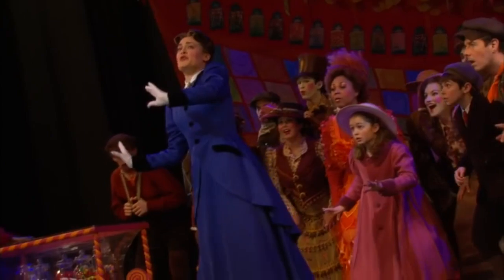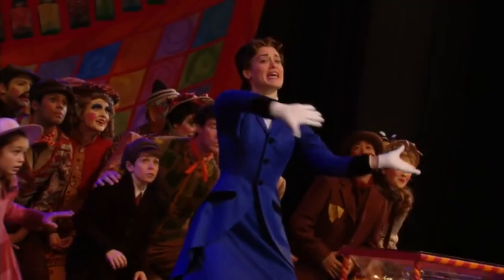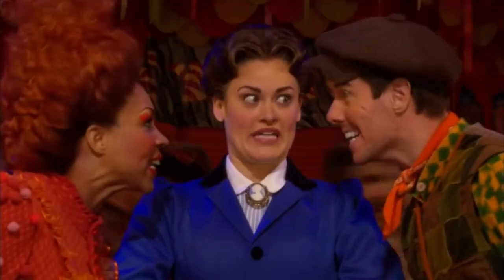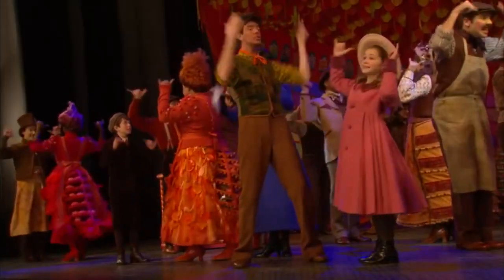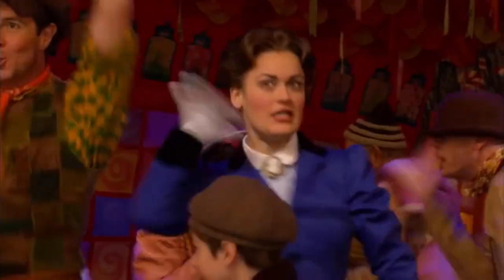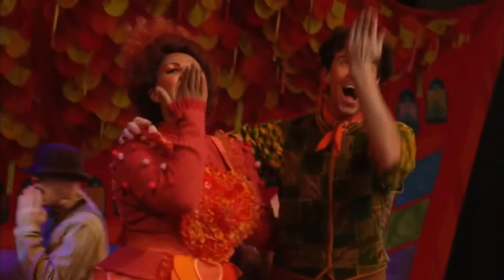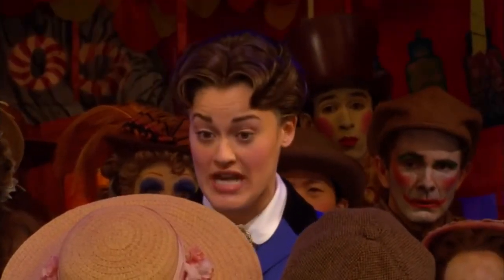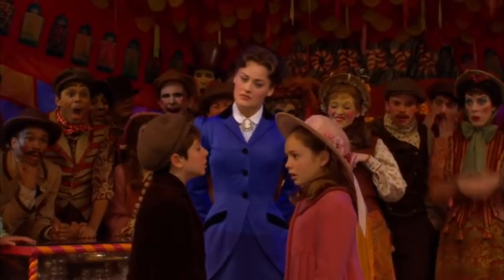Mary Poppins-FINAL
This video is about Mary Poppins